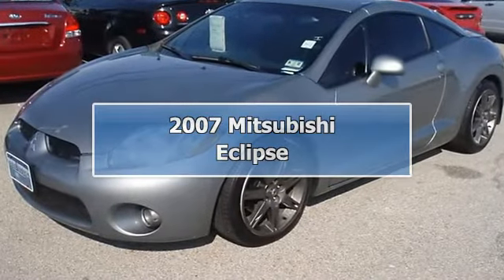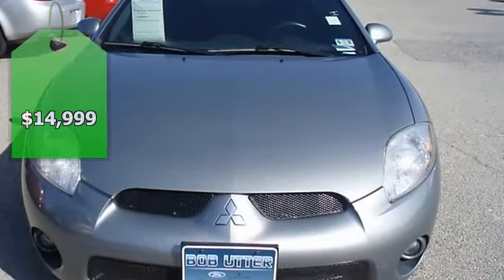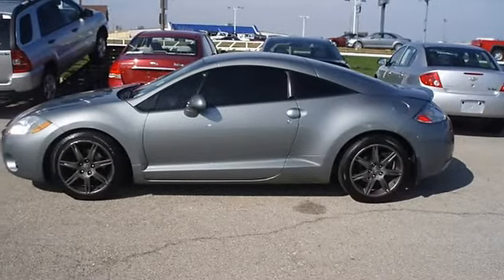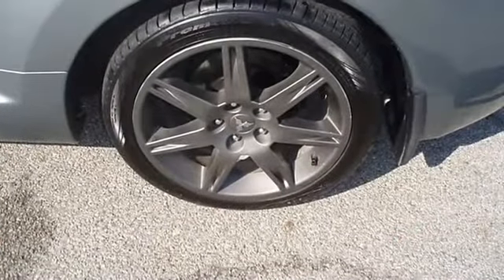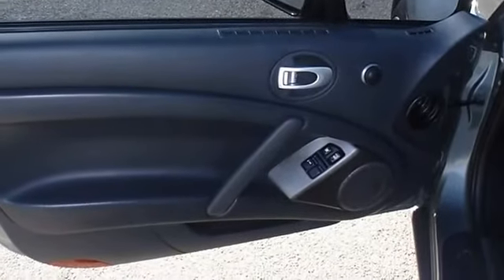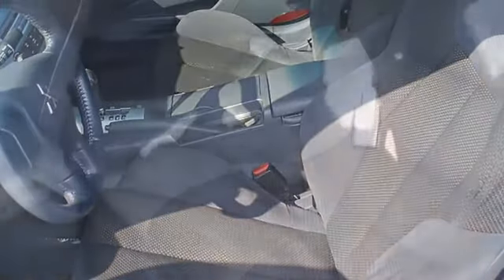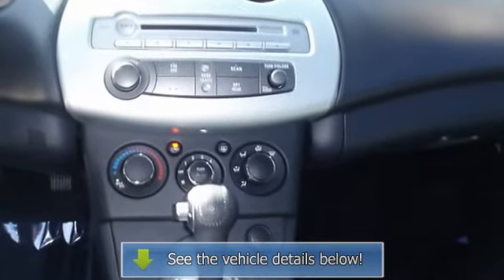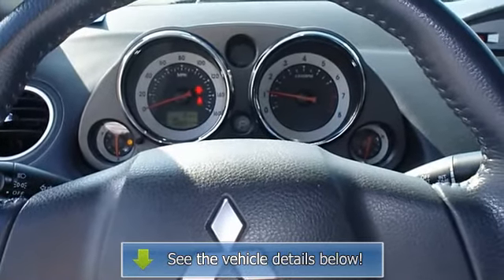2007 Mitsubishi Eclipse - Blake Utter Ford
215 N. Hwy 75

For Sale: 2007 Mitsubishi Eclipse
VIN: 4A3AK24F87E061258
Engine: 2.4L SOHC MPFI 16-valve MIVEC I4 engine
Drivetrain:
Transmission: Automatic
Mileage: 62,031
Color: Satin Meisai Gray Pearl (exterior) Medium Gray (interior)

Features:
Check out this sporty 2007 Mitsubishi Eclipse!  You will be riding in style with this sporty vehicle!  Nice options!  Power windows, power locks, power mirrors, and great looking wheels!  Almost new tires. The mileage is consistent with a car of this age. 100% AutoCheck guaranteed! Very clean interior! All electronic components in working condition. All interior components are in good working order.  View all our inventory automatic transmission